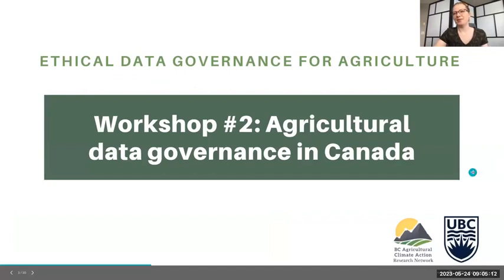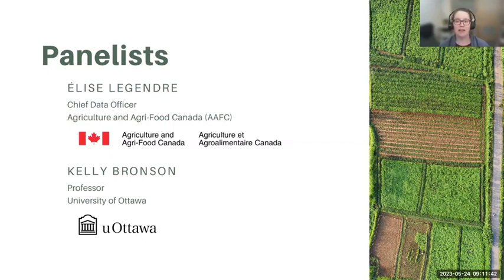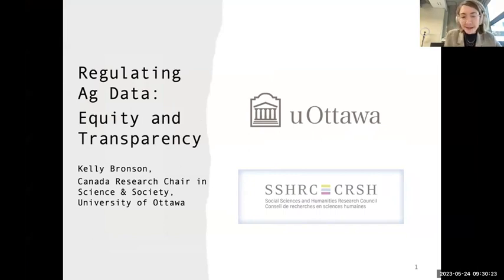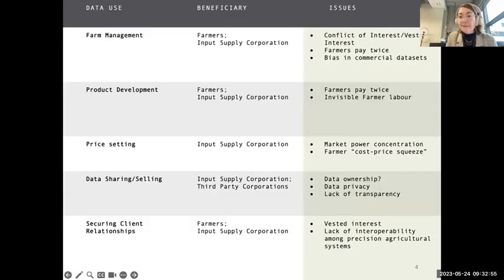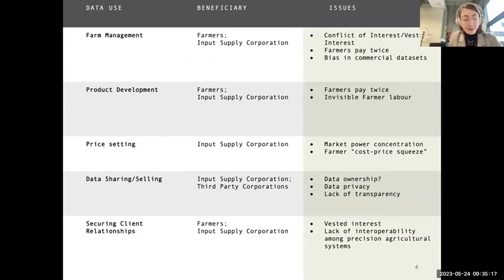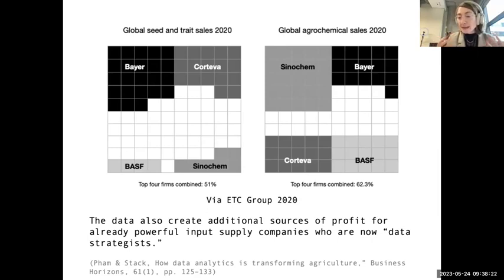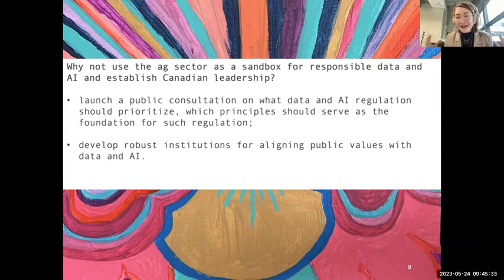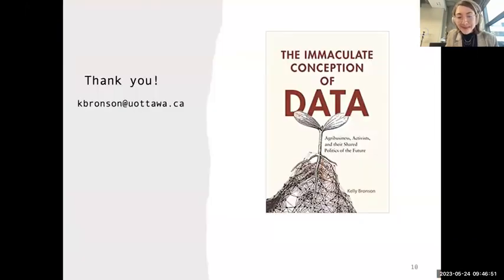Agricultural Data Governance in Canada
This webinar takes a focused look at the policy and governance landscape for agricultural data in Canada and BC.  Two expert presenters discuss opportunities of agricultural data governance in Canada, the current state of governance and legislation along with possible ethical and mutually beneficial data governance models.  In addition, our excellent session moderator helps bridge the presenters' academic and government perspectives to the field-level experience of farmers and agricultural organizations.
Presenters:
Élise Legendre, Chief Data Officer, Agriculture and Agri-Food Canada

Kelly Bronson, Assistant Professor, University of Ottawa

Moderator:
Serena Black, British Columbia Forage Council
This is the second webinar recording in the series of 4 workshops on Ethical Data Governance for Agriculture.  The series is part of the 2023 Ethical Data Governance for Climate Adaptation and Mitigation in Canadian Agriculture project.

Funding for the project has been provided by the Social Sciences and Humanities Research Council through a Connection Grant.